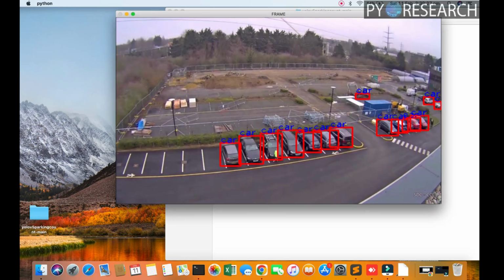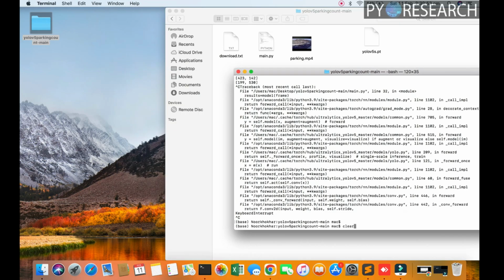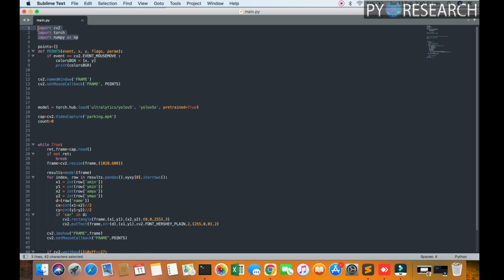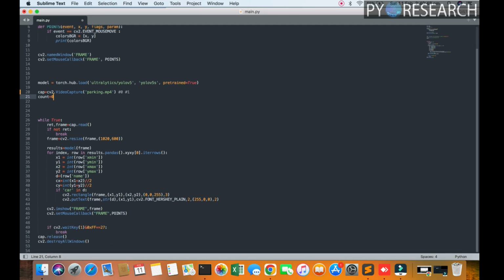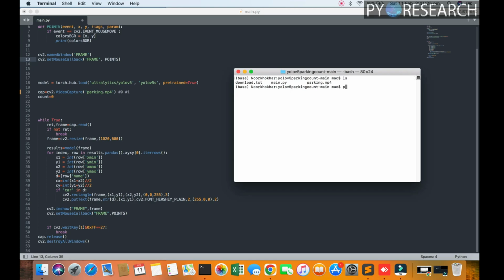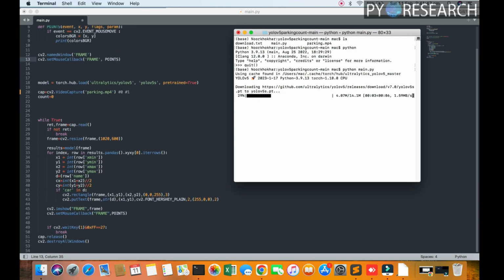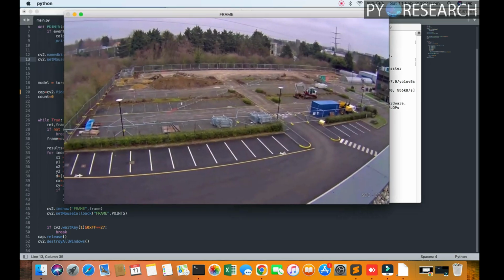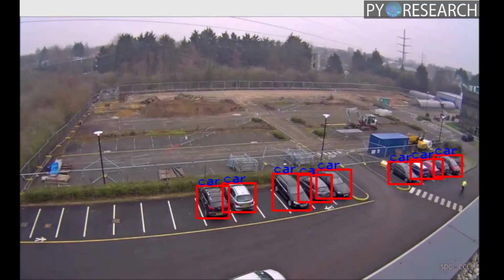how to yolov5 counting vehicles in parking area | yolov5 vehicles detection | computer vision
YOLOv5-Based Vehicle Detection Method for High-Resolution UAV Images
A computer vision and artificial intelligence project to detect and count vehicles.

yolov5,
yolov7,
yolov5 architecture,
yolov5 tutorial,
yolov4,
yolov4 cloud,
scaled-yolov4,
scaled yolov4,
object detection,
yolov4 tutorial,
yolov4 darknet,
real time object detection,
yolov4 webcam,
custom yolov4,
webcam object detection,
google colab,
yolov4 colab,
custom object detection,
yolo v4,
yolov4 video,
scaled-yolov4 tutorial,
yolov4 gpu,
colab gpu,
colab webcam,
computer vision,
deep learning,
yolo on webcam,
raspberry pi,
tensorflow,
machine learning,
tensorfow lite,
computer vision,
deep learning,
python,
YOLOv5 object detection on Raspberry pi 4,
tensorflow,
tensorflow 2,
tensorflow lite,
how to,
raspberry pi,
how to,
object detection,
object detector,
pi 4,
rpi 4,
rpi object,
opencv python,
raspberry pi,
tensorflow,
machine learning,
artificial intelligence,
ai,
computer vision,